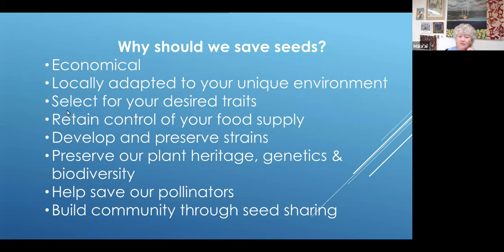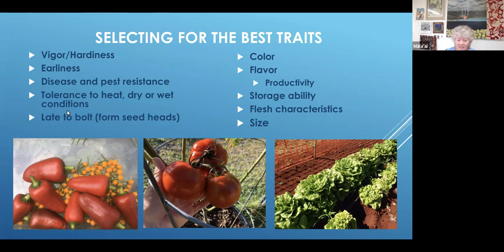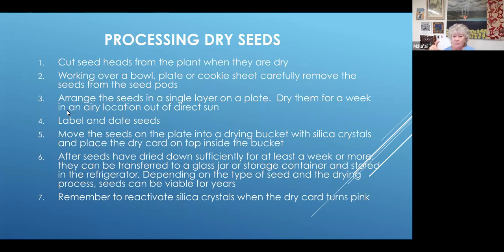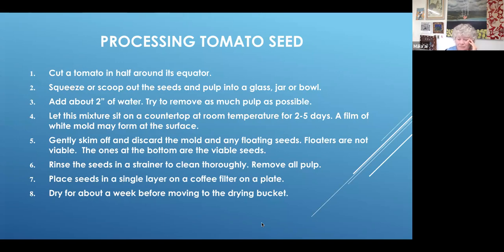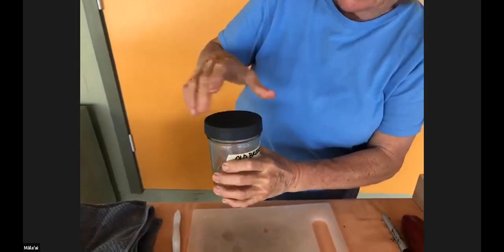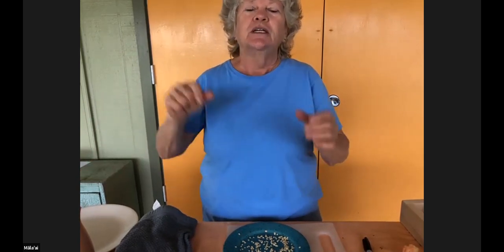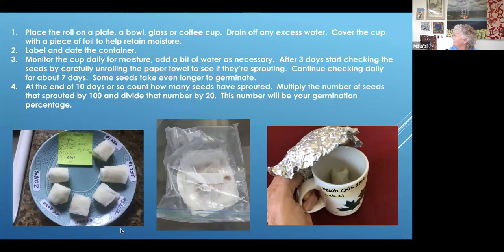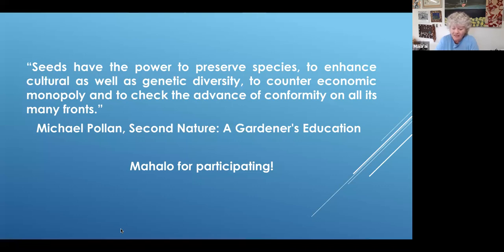SEEDS of Honua - Seed Saving with Donna Mitts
Save Our Seeds Series Workshop #3: Seed Saving with Donna Mitts
First check out this Series Introduction with students Sabastian Lambert and Tyler Levine to learn more about SEEDS of Honua and this special workshop series.

SEEDS of Honua is a youth-led organization committed to creating a brighter, healthier, and more sustainable future of peace by connecting keiki to nature and empowering them to take action to protect our mother earth.